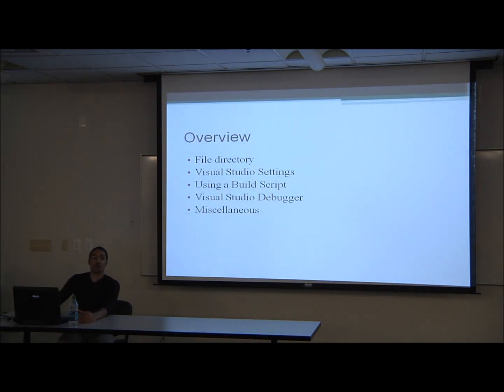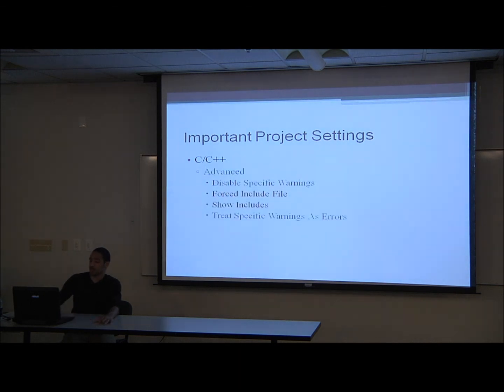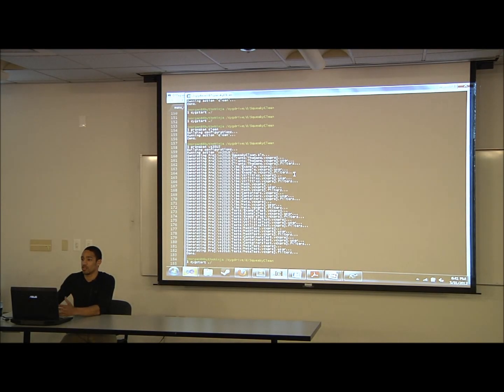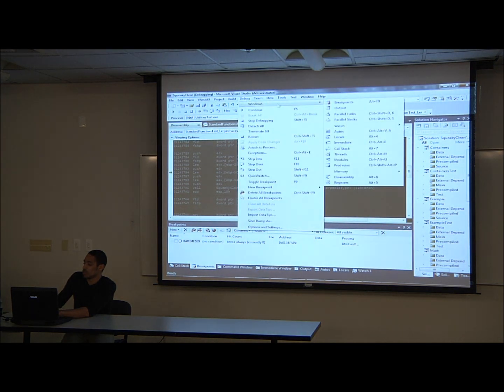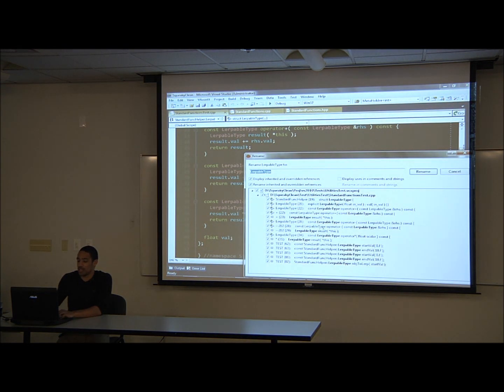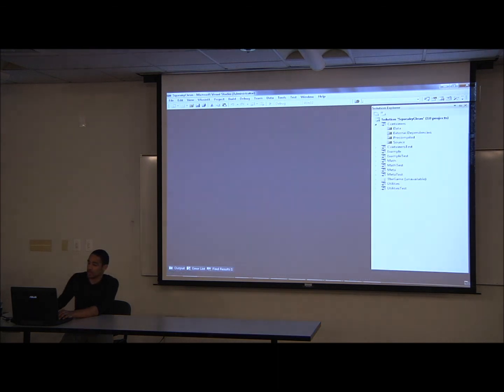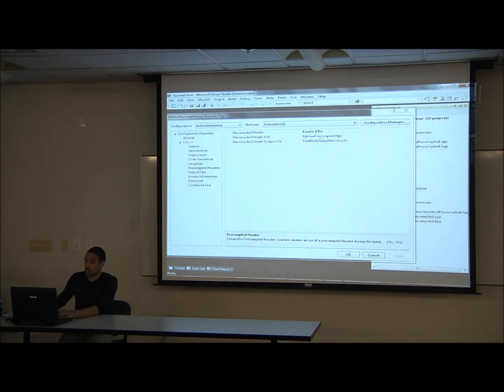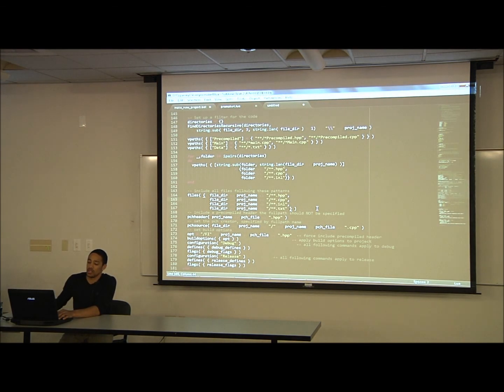Effective Visual Studio